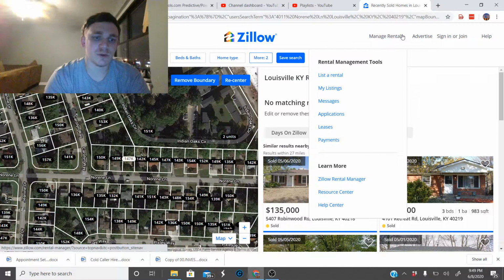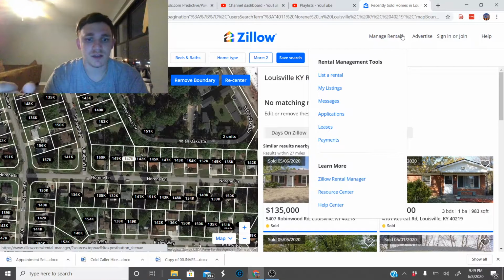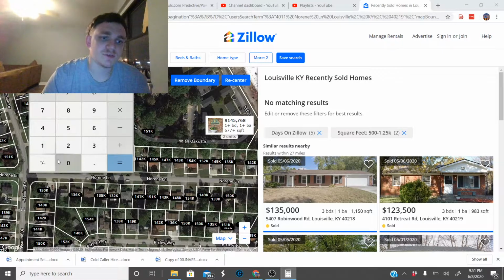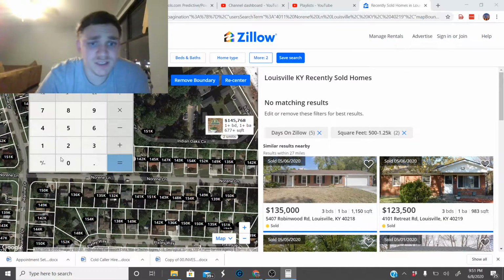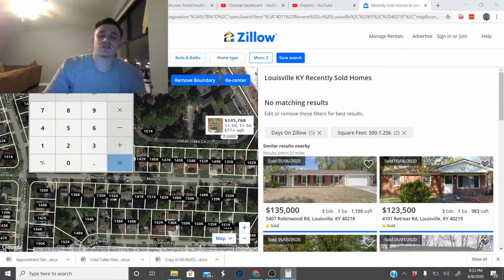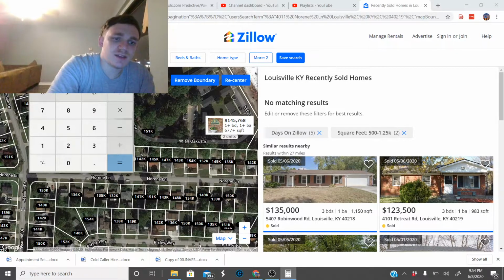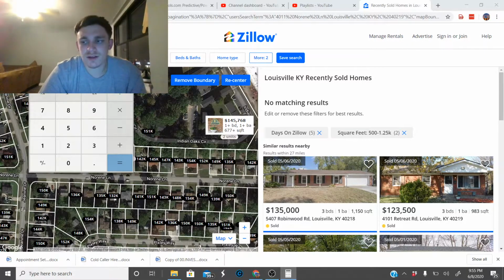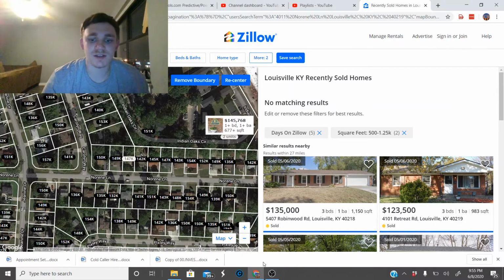4 different kinds of offers we use